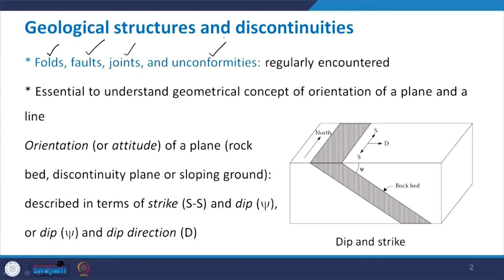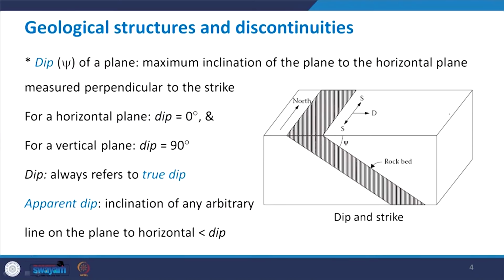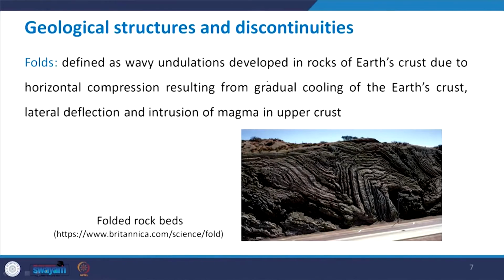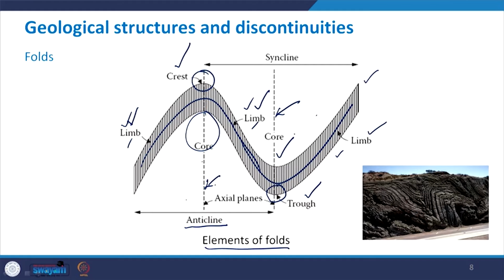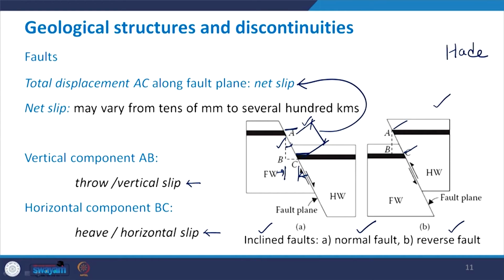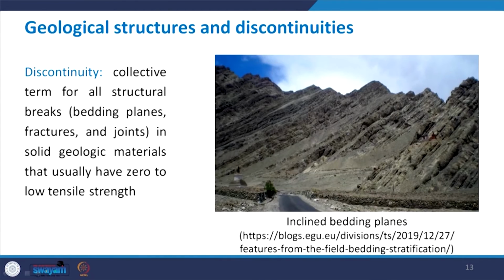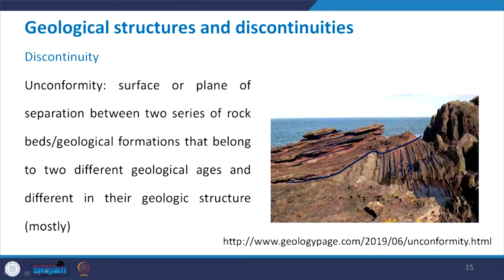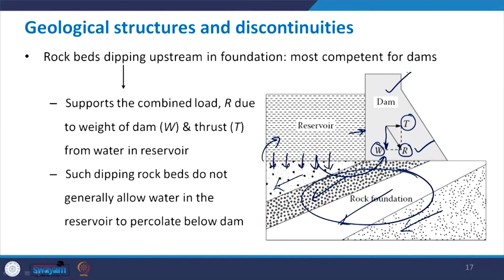Lecture 05:Geological Structures and Discontinuities